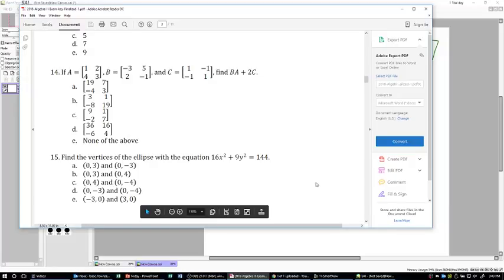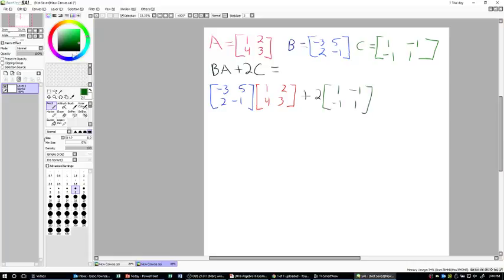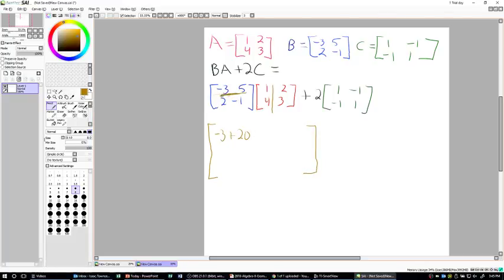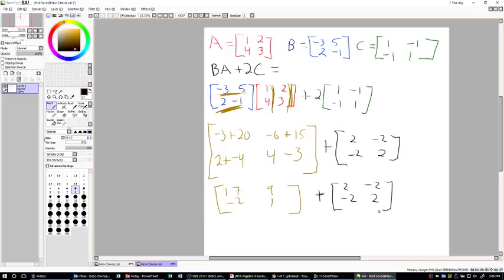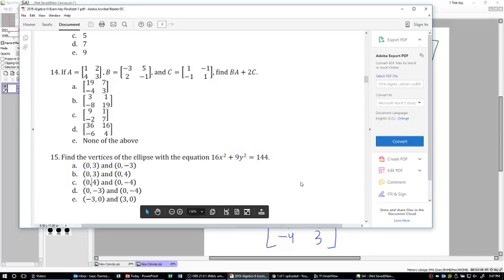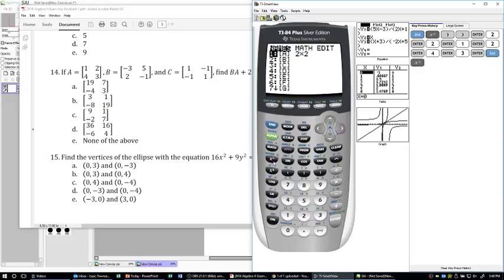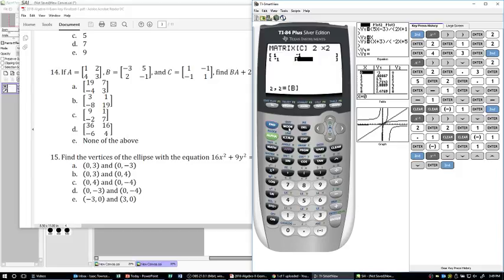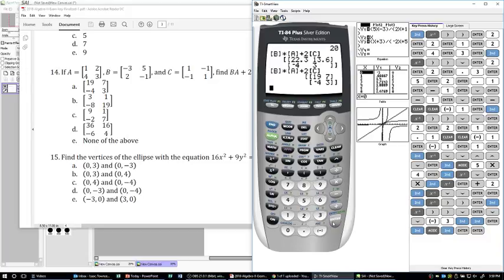ACTM 2018 Regional Algebra 2 Exam Question #14